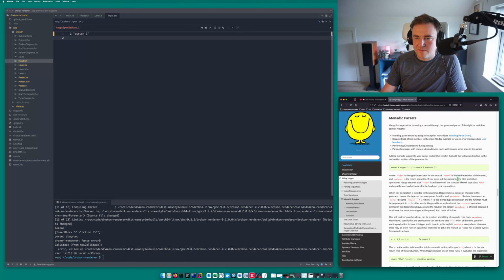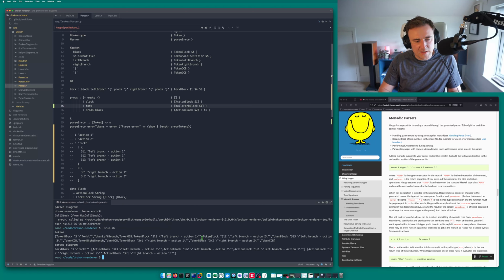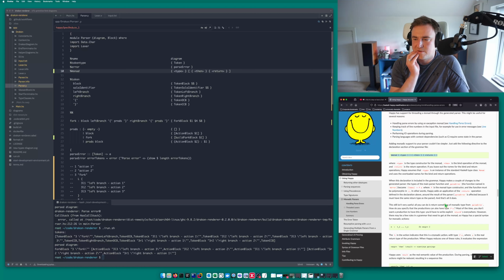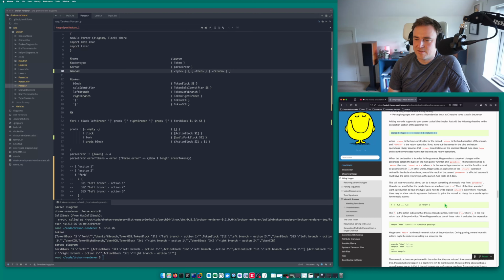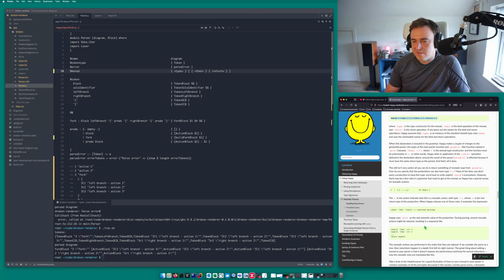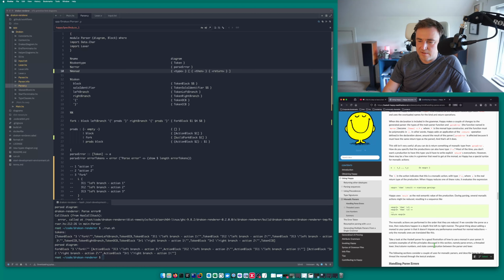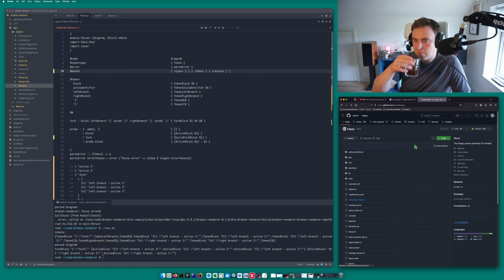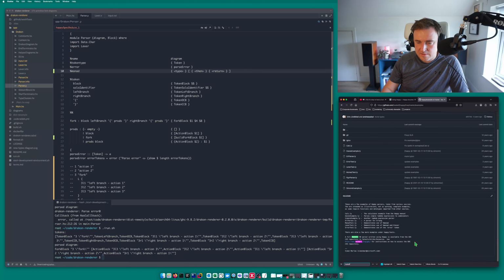programming daily 152 - monadic parsing with haskell and happy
programming daily - drakon renderer - in this session I am focusing on parsing a more complex input where we define a list of skewer blocks. I introduce happy's monadic parsing in hopes to extract more error information. We can't parse mixed lists yet (block + fork + block), but resolving this is my priority at the moment.